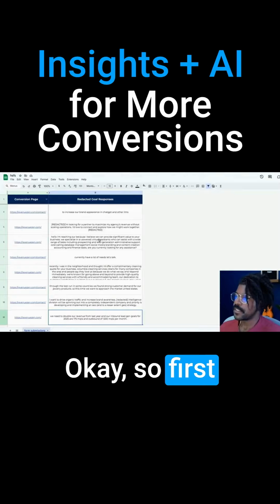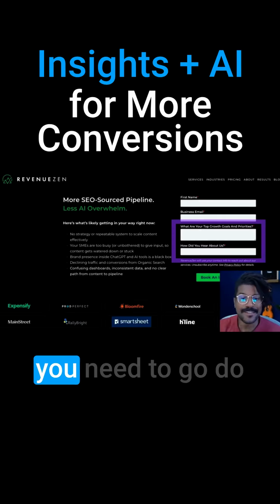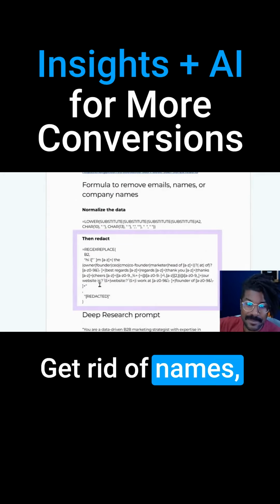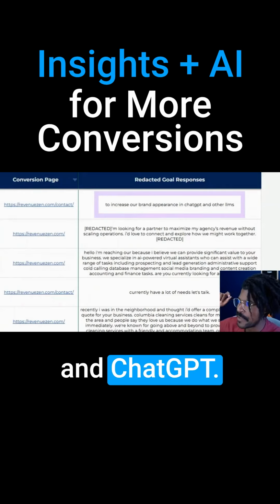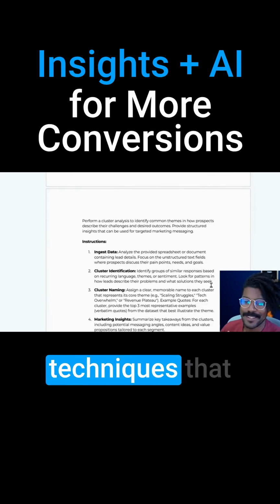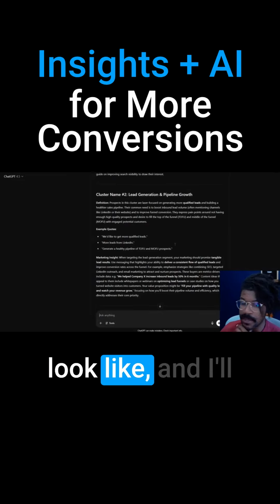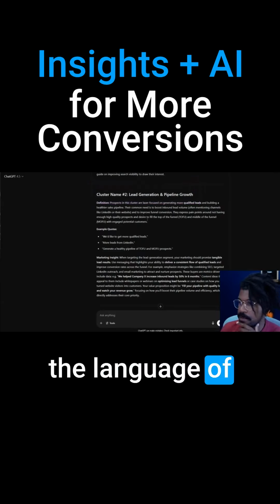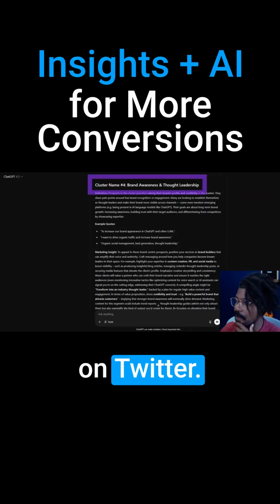Stop Writing Marketing Copy Based on Your Gut - Use This AI Hack Instead | 1 Tip in under 3 min.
Ken Marshall from @revenuezen reveals how to use ChatGPT Deep Research to turn your CRM data into high-converting marketing copy.

The problem: Most marketers use gut instincts for their messaging.

The solution: Export your HubSpot form responses, clean the data, and run it through ChatGPT Deep Research to find real customer language and pain points.

Result: Copy that actually resonates instead of generic marketing speak.

Ken's using this right now with B2B SaaS companies to improve conversions.

Follow for more AI marketing tips.